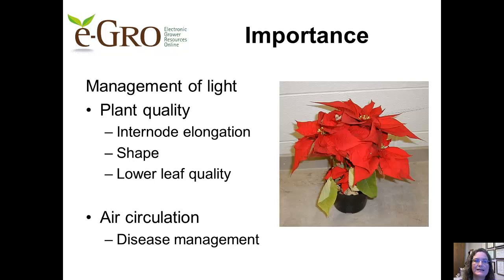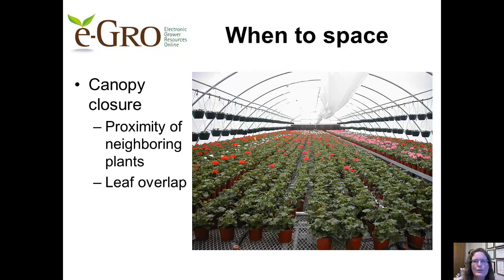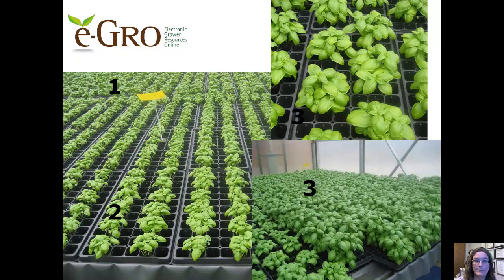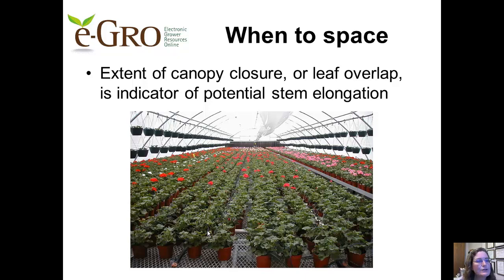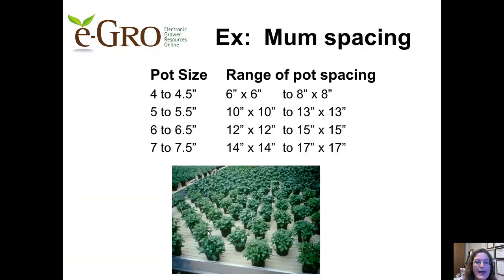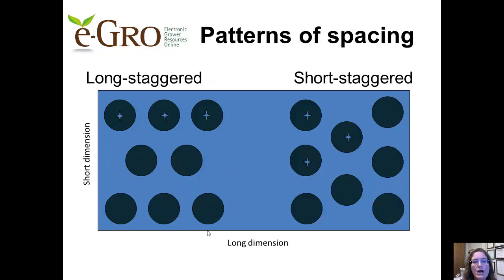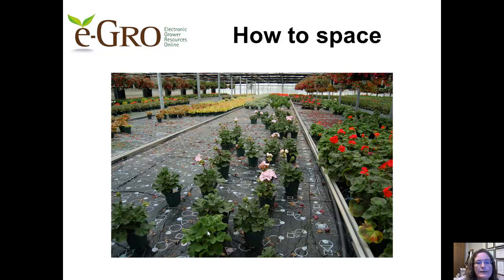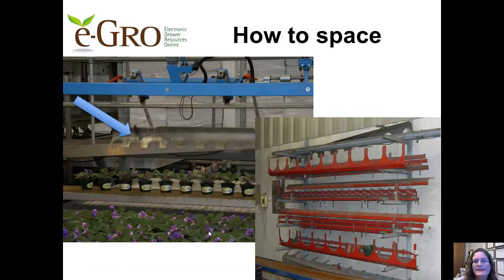Williams Spacing 17 1